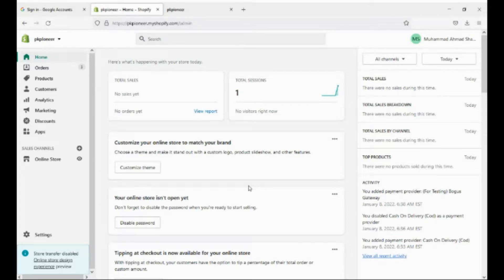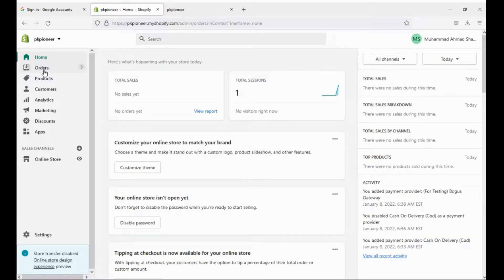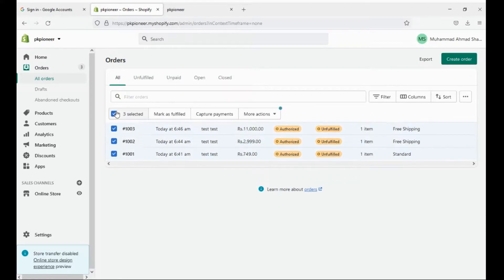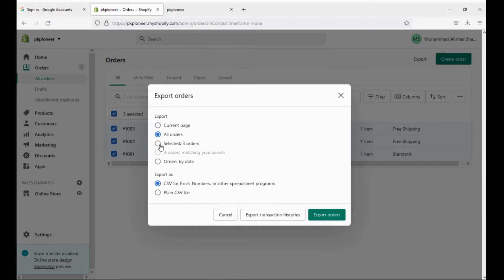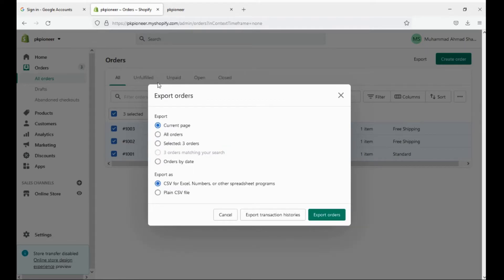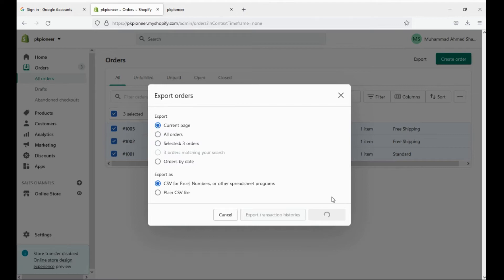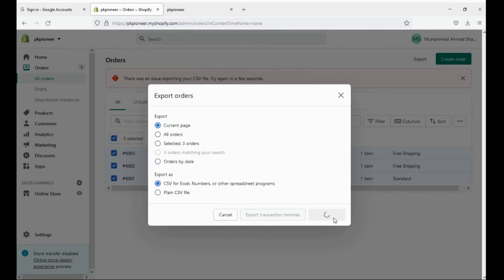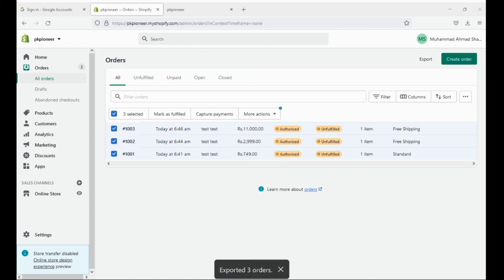Shopify export orders in with CVS/Excel